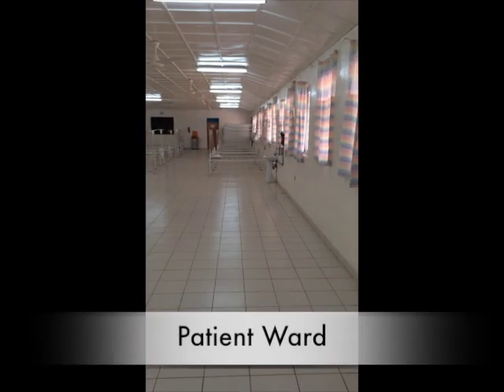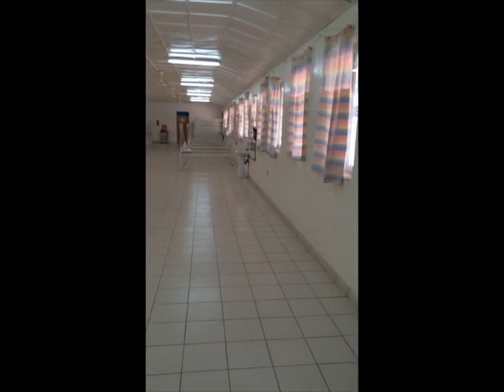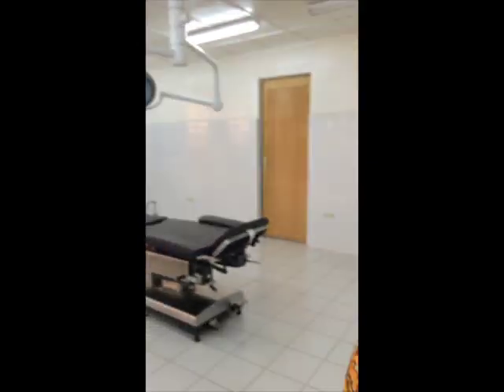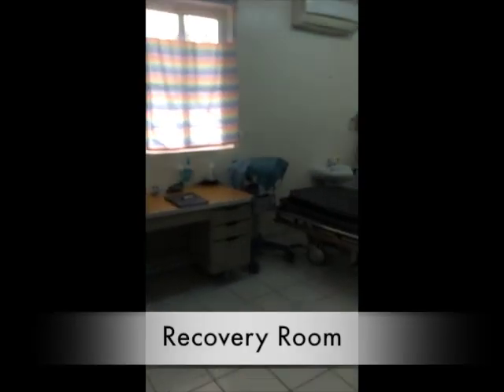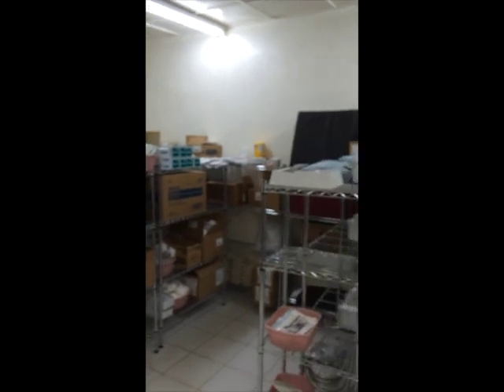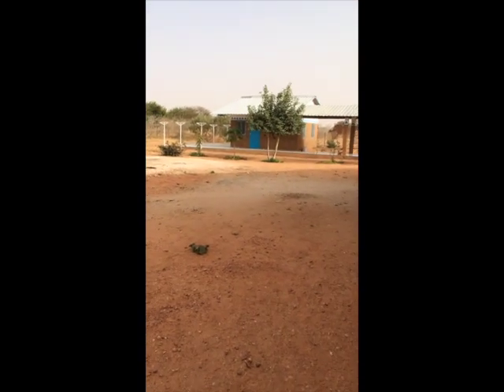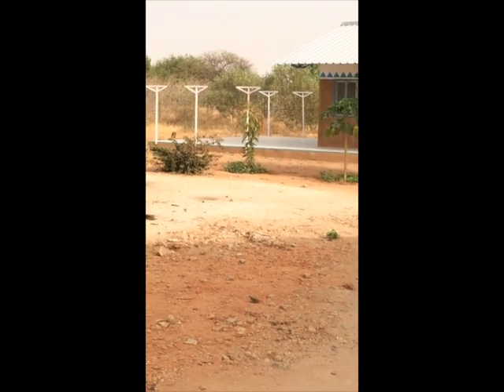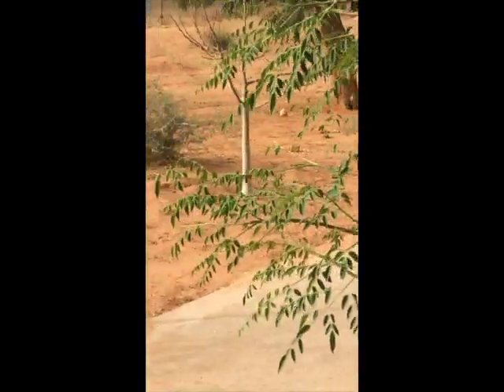Site Visit to Danja Fistula Center